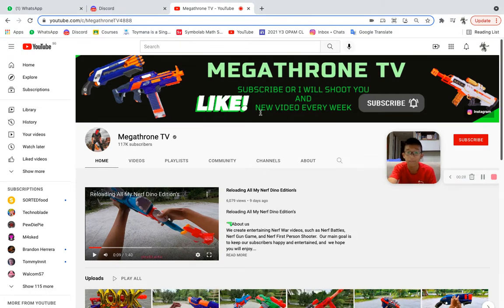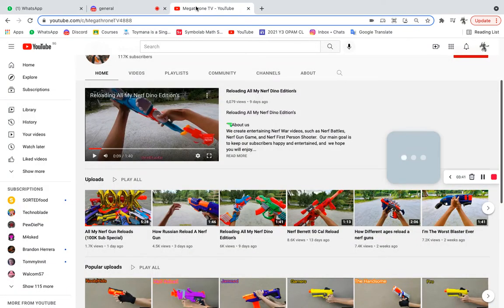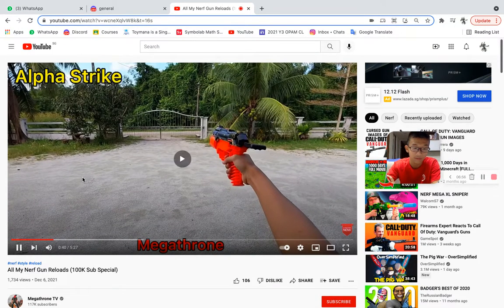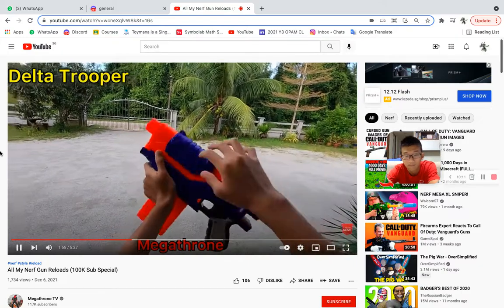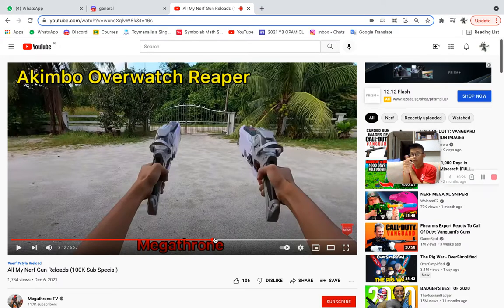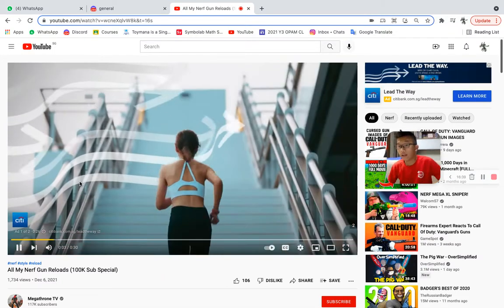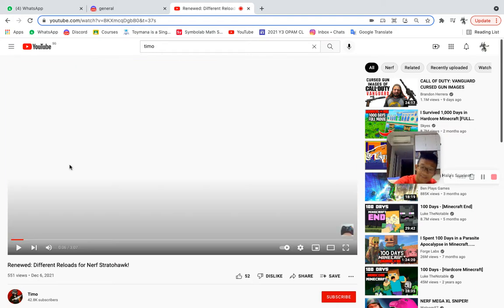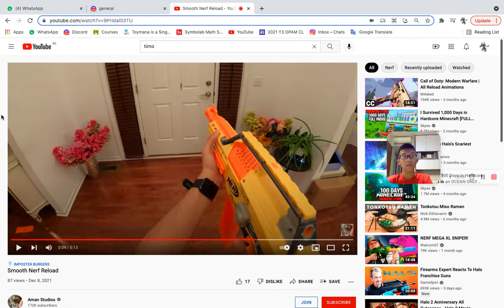This guy is still a joke (RYRS)